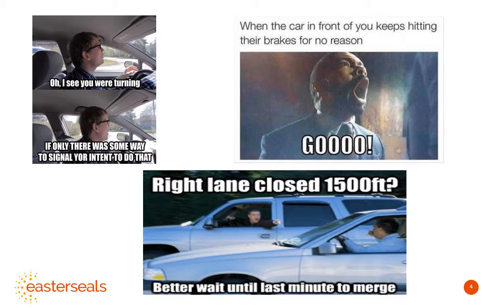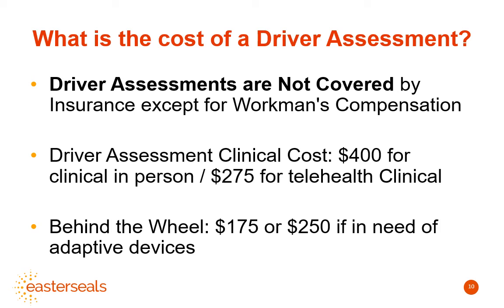Driver Assessment MD presentation for Screening Patients